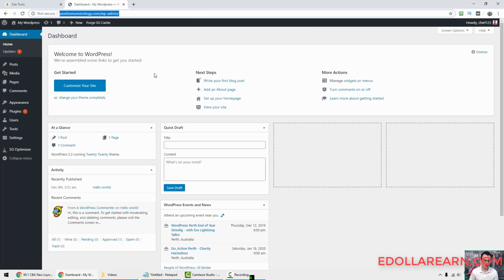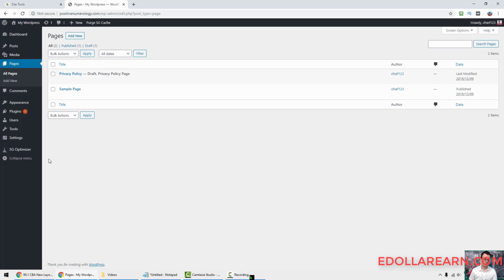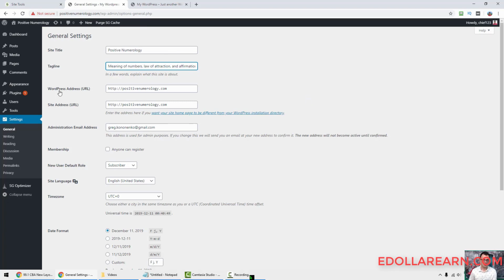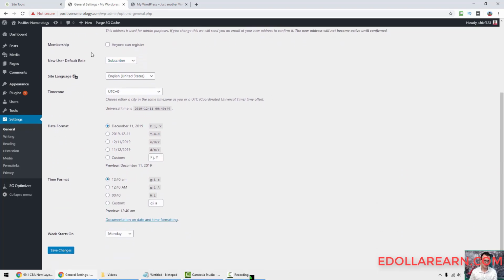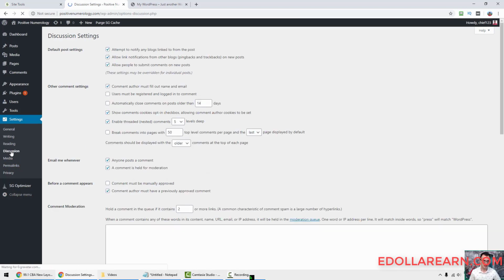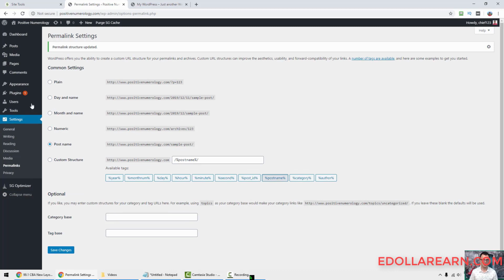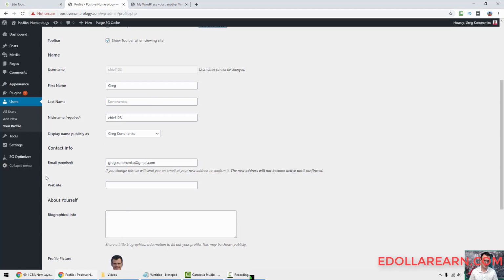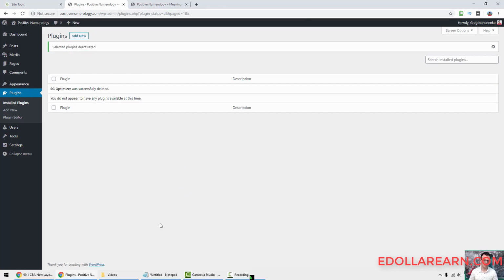WB4 website basics finalise wordpress setup 1080p